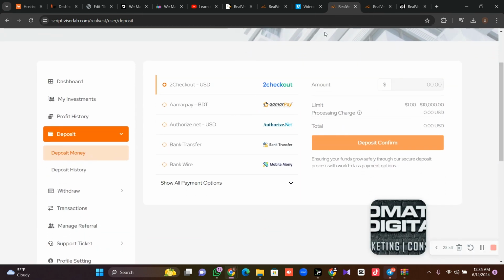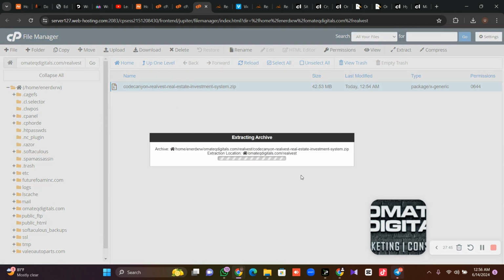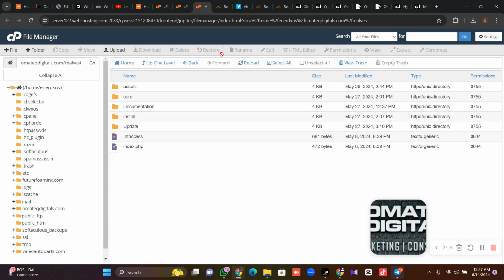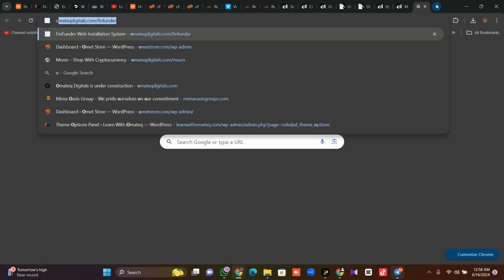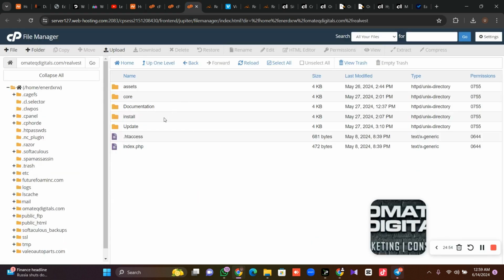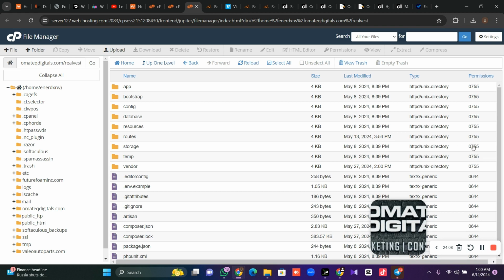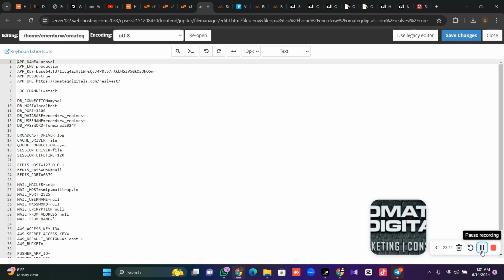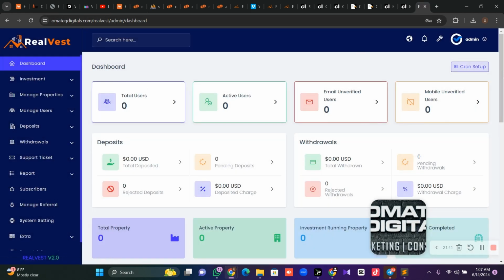How to install RealVest - Real Estate Investment System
How to install RealVest - Real Estate Investment: RealVest is a RealEstate Investment System, the cutting-edge solution for navigating the complexities of real estate investment with unparalleled ease and efficiency. RealVest offers a robust platform developed on advanced technology, designed to meet the needs of both novice investors and seasoned professionals in the real estate industry.